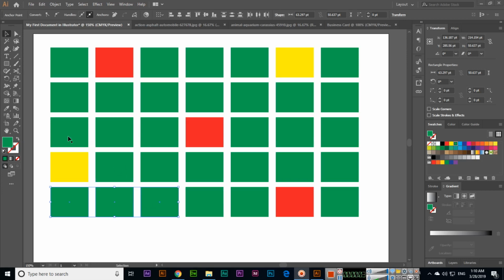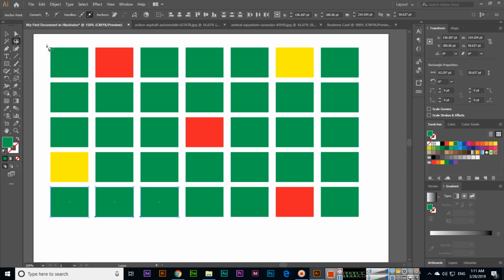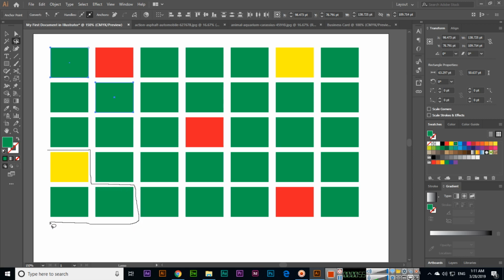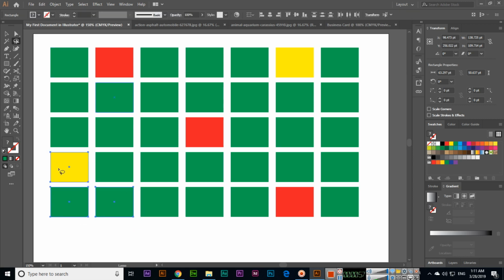Lasso Tool - Adobe Illustrator CC 2019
In this video, you can learn how to use the lasso tool in adobe illustrator cc 2019. Lasso tool is a very professional tool that can be used to select multiple vectors in the document of illustrator.